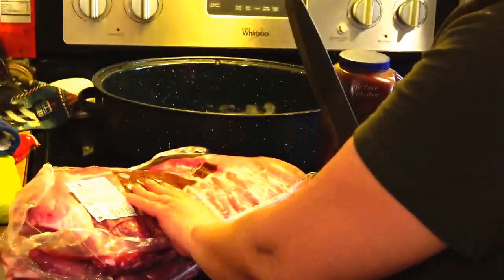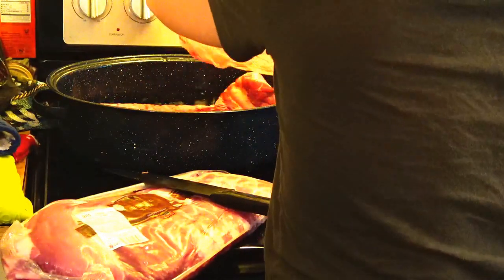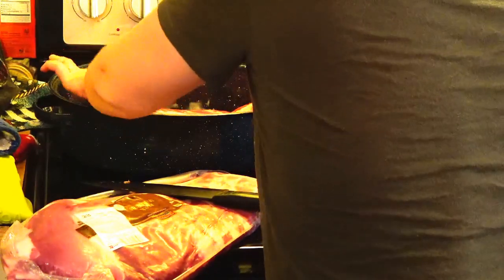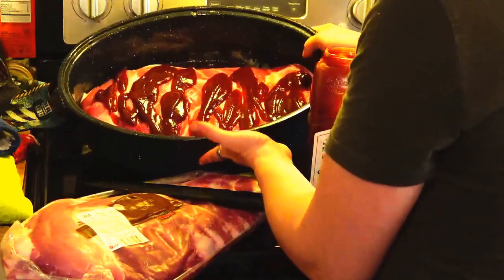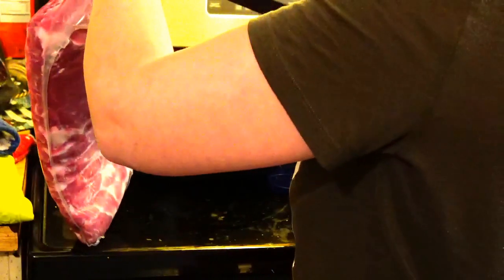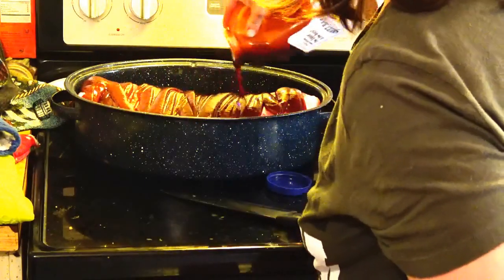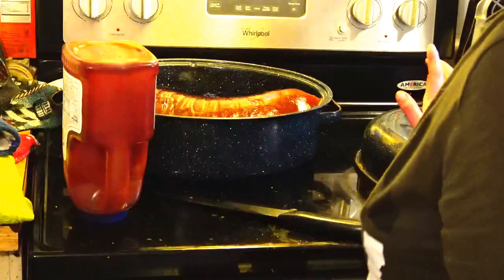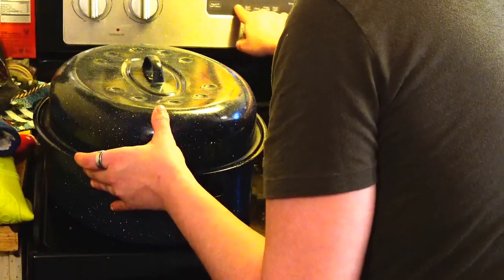Community Guide to Top News, Reviews and Best Information BBQ Ribs